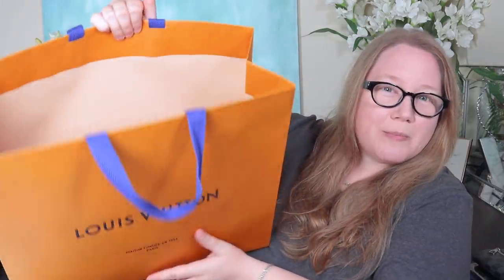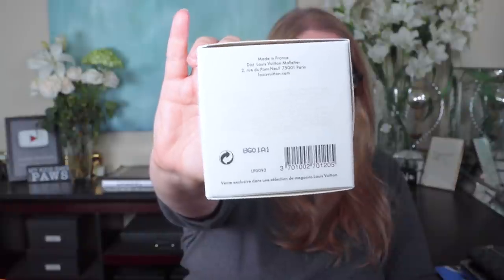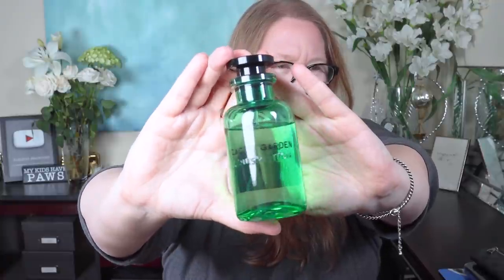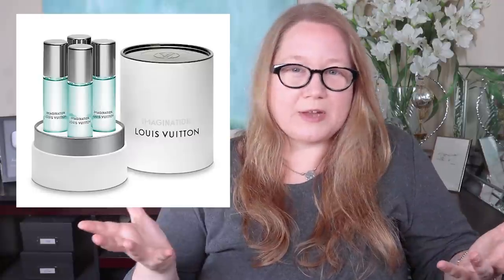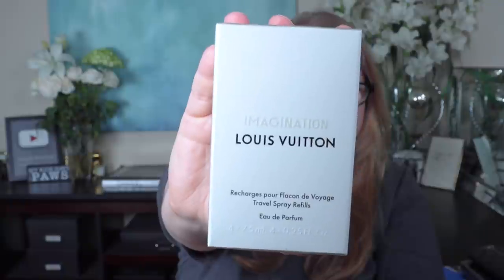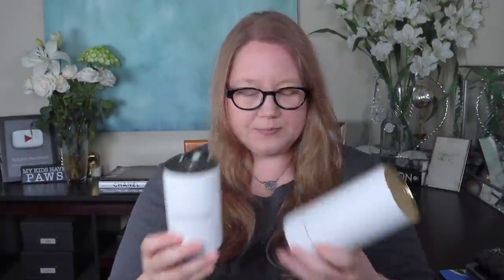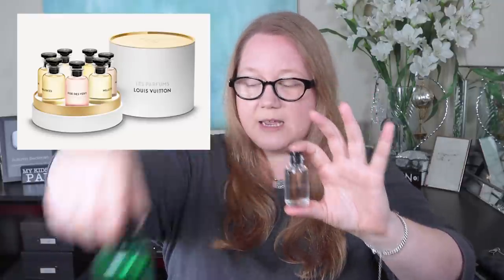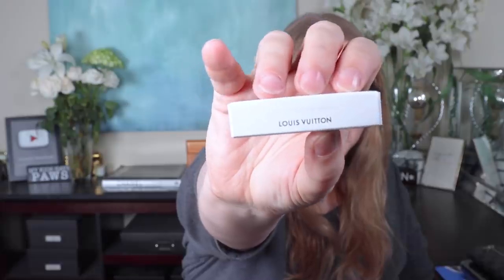UNBOXING: Louis Vuitton Fragrance Travel Items + $84,000 LV Perfume || Autumn Beckman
Items.

I'm wearing.